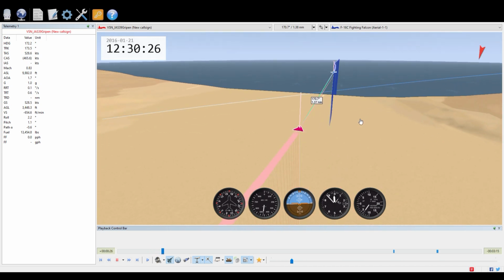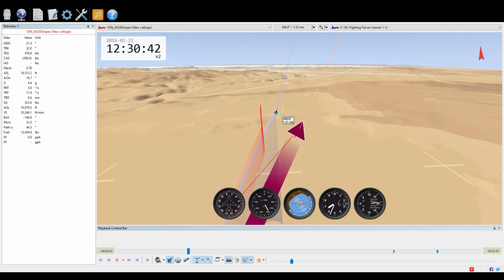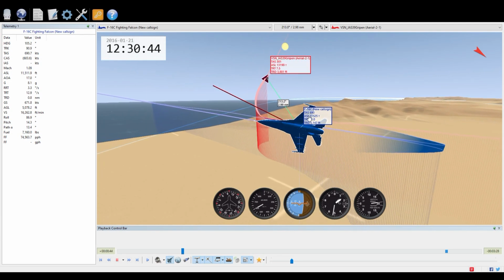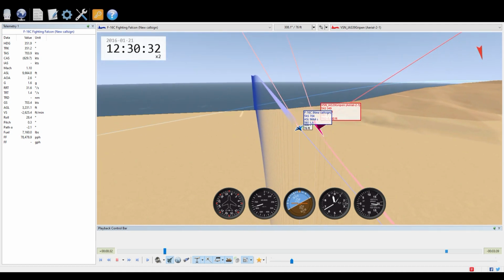JAS 39 Gripen VS F-16C Viper Gunfight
Me against the Artificial Intelligence again.

I don't think this Gripen handles quite like it should.  It's definitely an F-15.